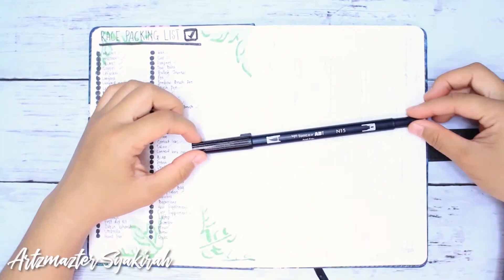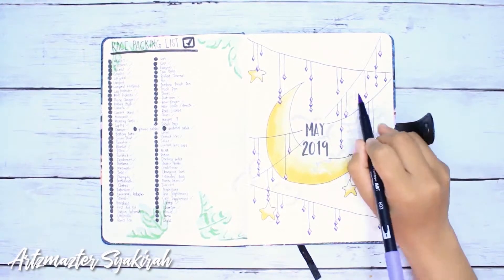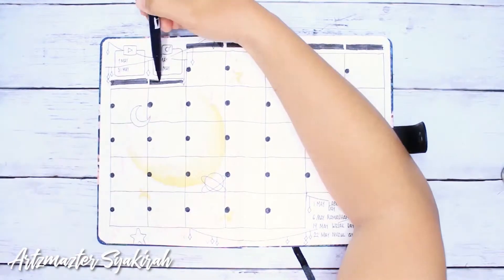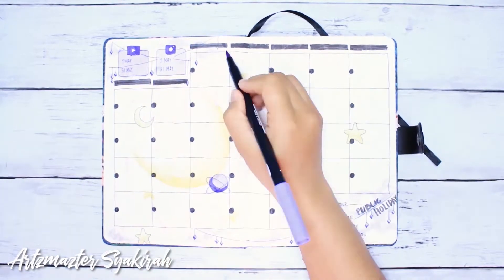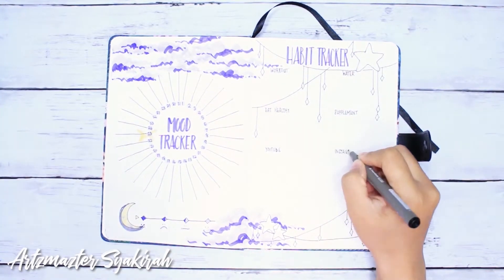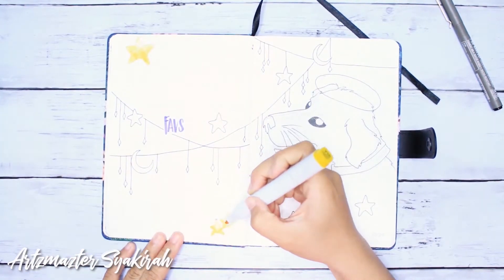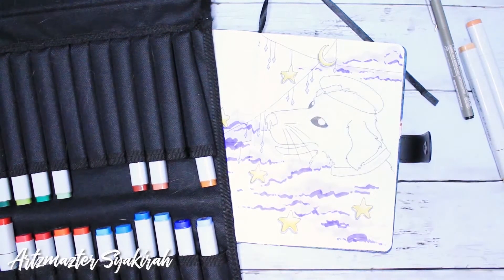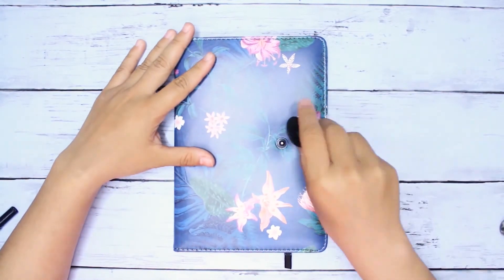MAY 2019 BULLET JOURNAL DESIGN | Drawing My Bullet Journal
Time to plan the May 2019 with me! Hope you guys enjoy this video.. I did struggle with the lightings.. I hope I’ll do better next time

SHOUT-OUTS : Make sure you tag @artzmazter_syakirah in your photos for recreations!